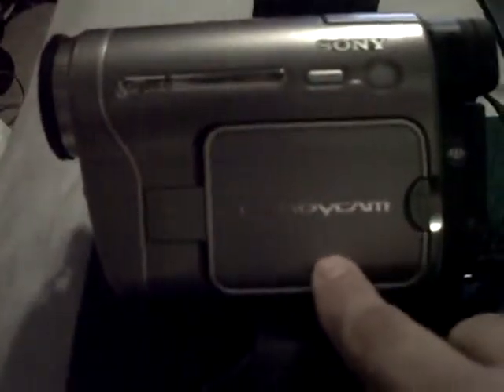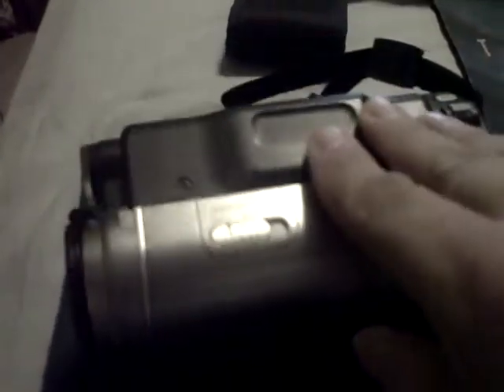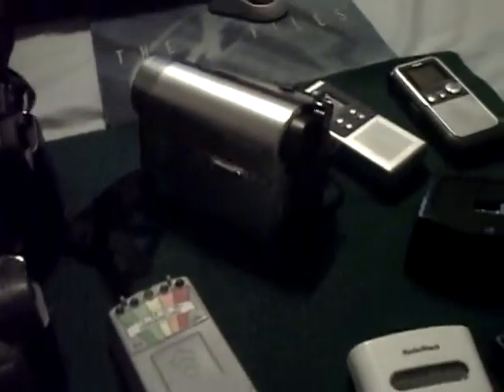Paranormal Investigation gear